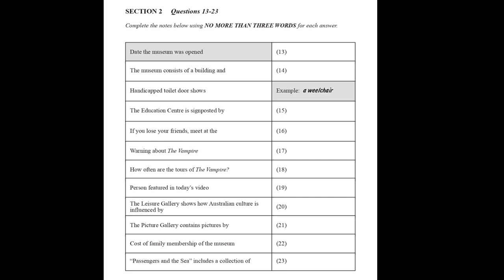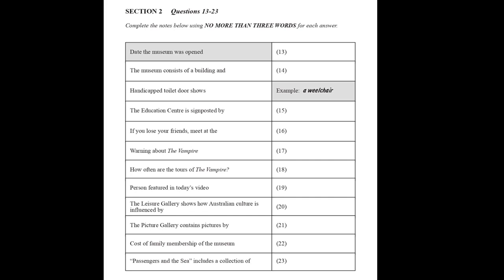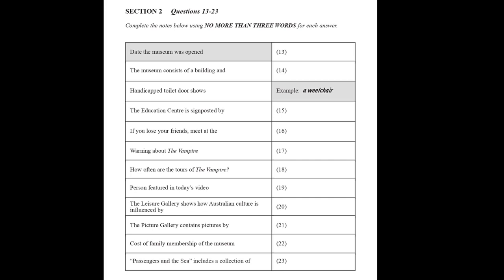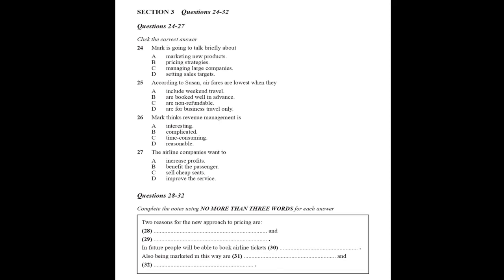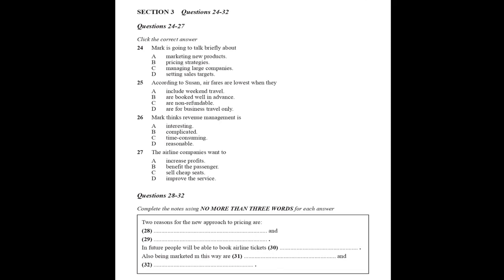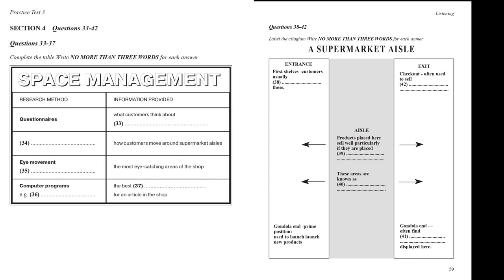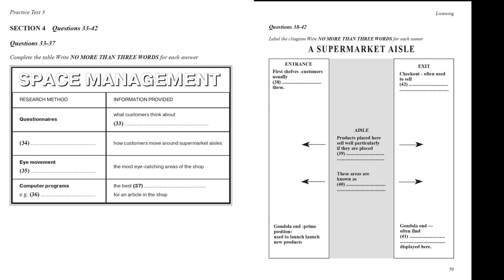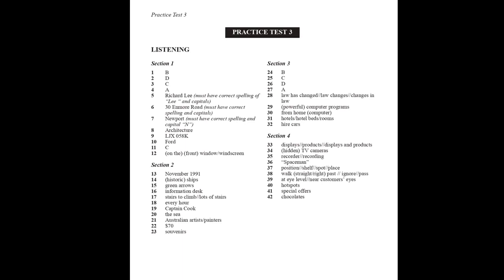Class Test Book One Test 3